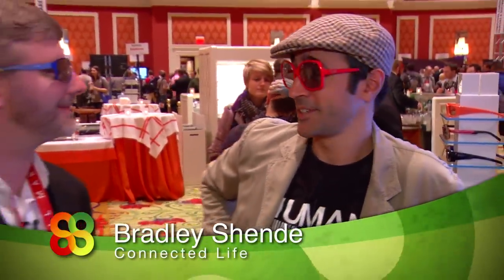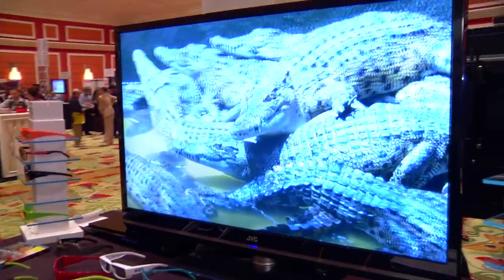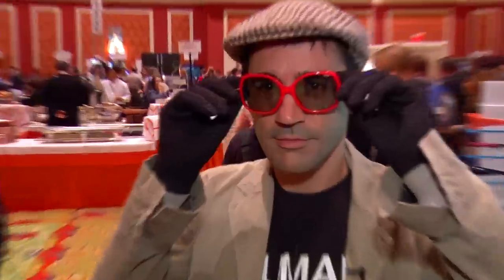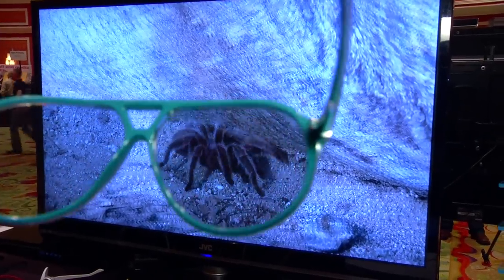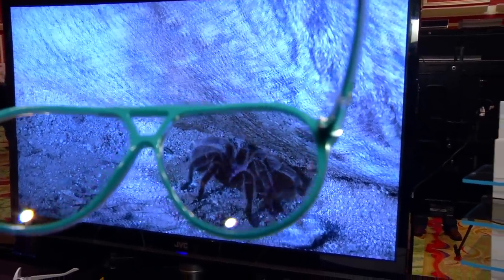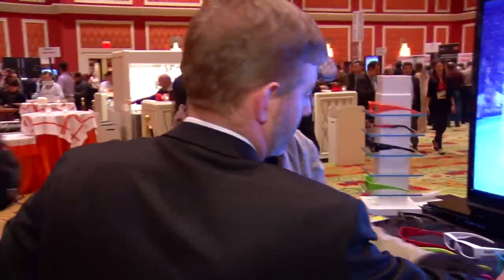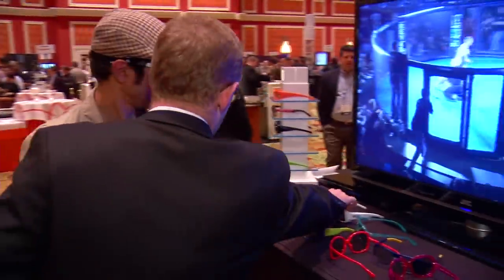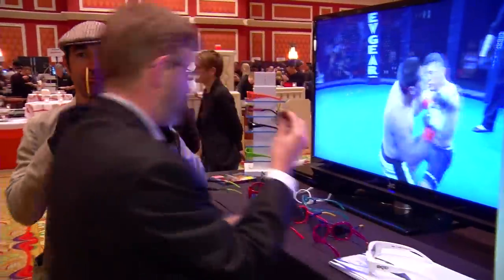Connected Life @ CES Showstoppers 2012 - EX3D Eyewear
EX3D is mixing fashion and 3D glasses at an affordable price